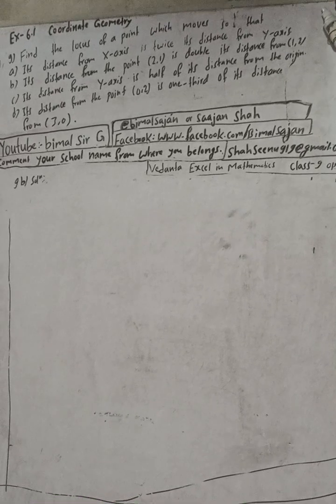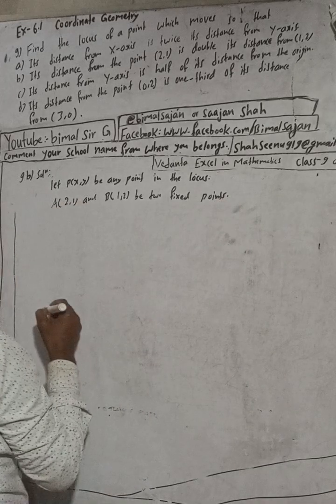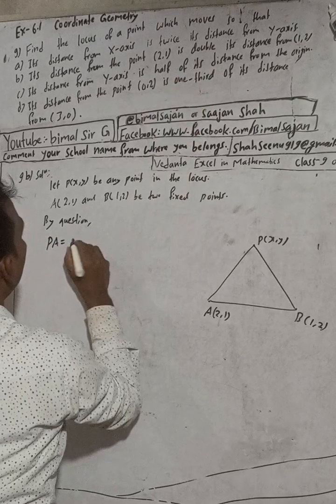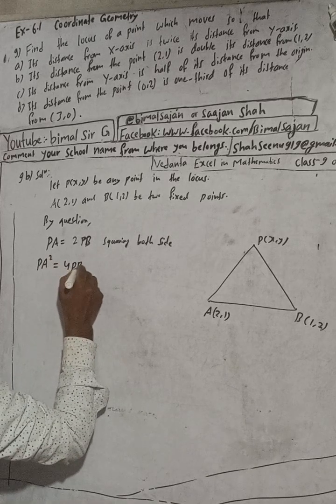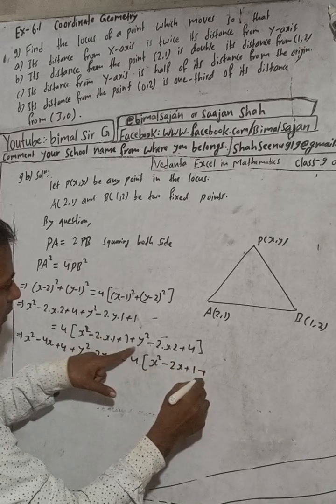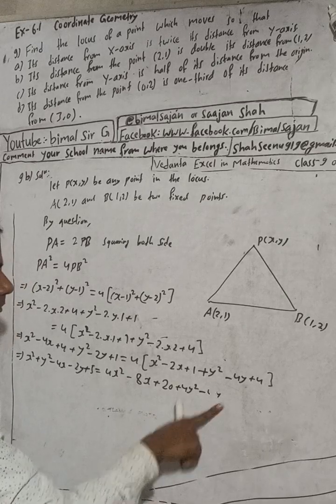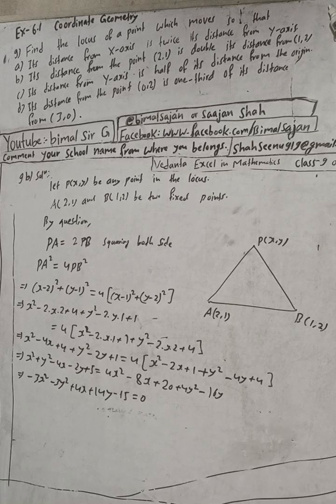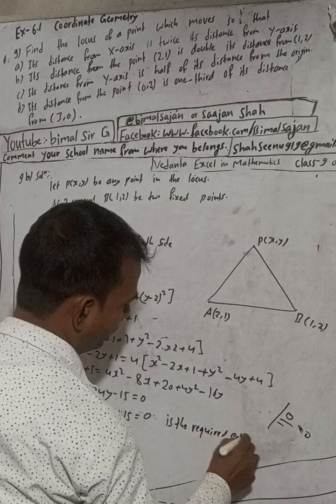Opt class 9 Ex- 6.1 Q9b) Coordinate Geometry | Vedanta excel in mathematics class 9 and 10 solution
Opt class 9 Ex- 6.1 Q4) | Coordinate Geometry  | Vedanta excel in mathematics class 9 and 10 solution

👇🦸🦋YouTube channel sticker 30 pieces to print and distribute to your dearest and nearest 🏒🍡👇

Opt class 9 Ex-9.1 Q1) Trigonometric Ratios | Vedanta excel in optional mathematics class 9 and 10 solution

👉Index of class 9 optional Maths Vedanta publication excel in Mathematics book solution |👇

A to Z for kids practice with audio sound अ-अ: क - ज्ञ

A अ to Ah अ: for kids practice with audio sound क- ज्ञ -A-Z

Ka क to gya ज्ञ for kids practice with audio sound अ-अ: A-Z